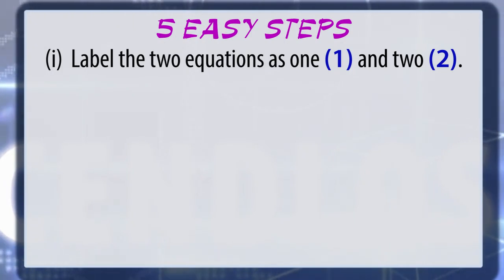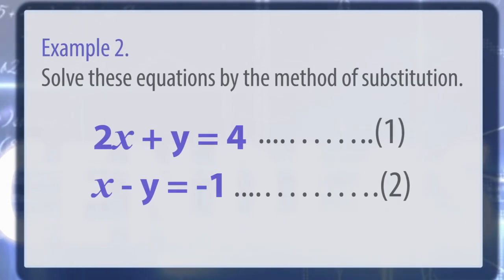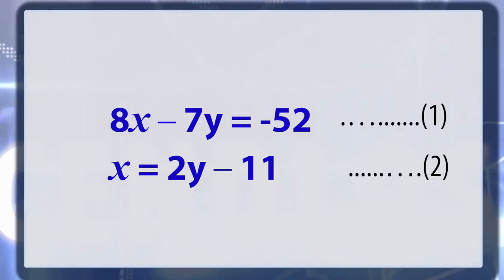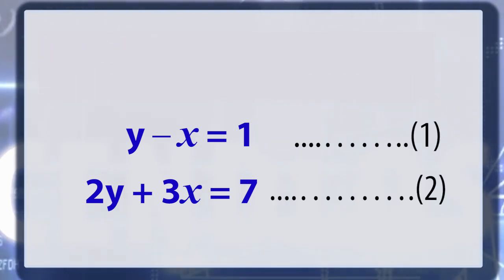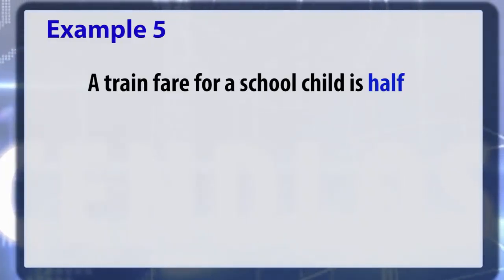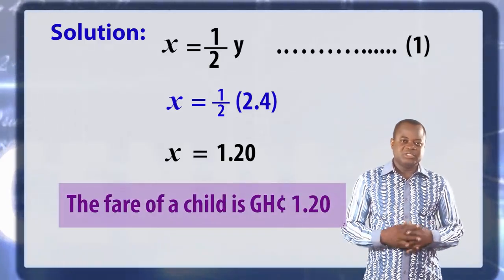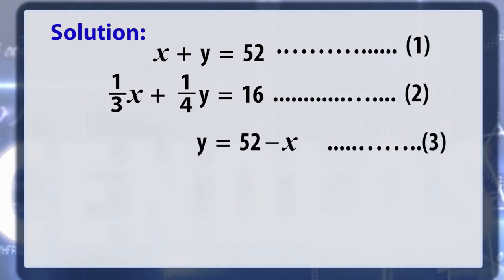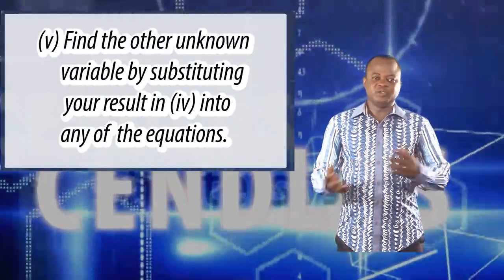Simultaneous Linear Equations Substitution Methods Lesson 6